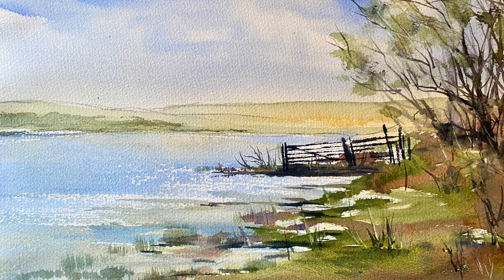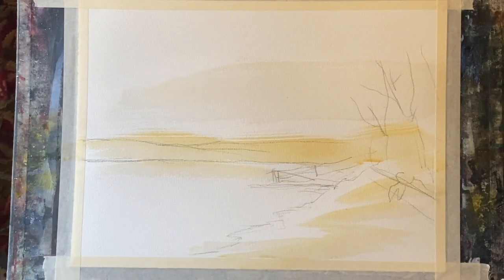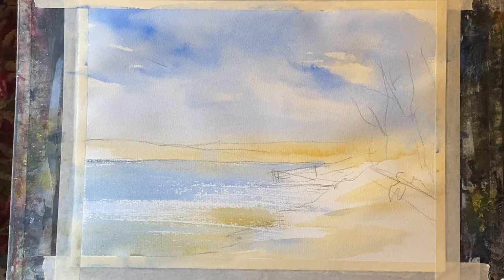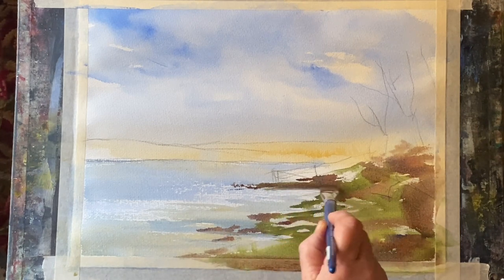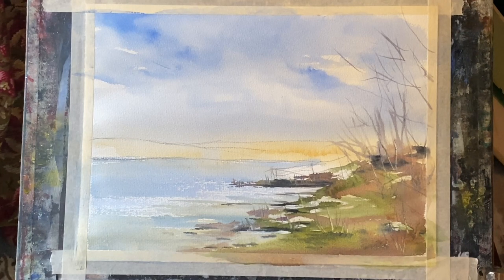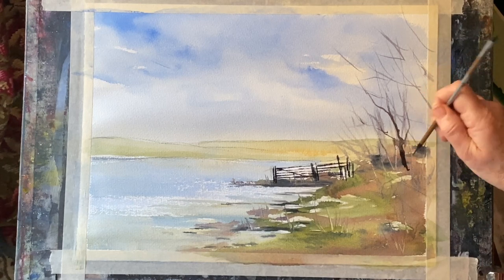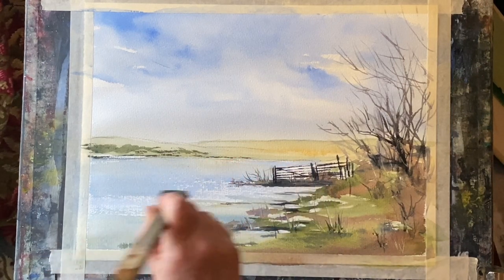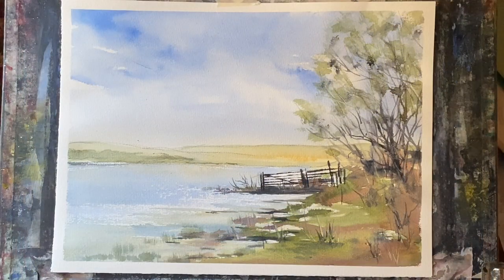Paint A Loose Hake Brush Watercolour Landscape in a Ron Ranson Style, River Watercolor Tutorial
Today's demo is a simple loose watercolour landscape painting inspired by the work of Ron Ranson.

It is suitable for beginners or intermediates. My paper is Saunders Waterford cold pressed, 11" x 15"/28c, x 38cm. It isn't pre-stretched, it is taped to my board and my board is at an angle of about 45 degrees. I use large medium and small Pro Arte Ron Ranson hake brushes, a small calligraphy brush, but you can use Ron's favourite detail brush the Rigger. I also use a 3/4" flat brush and a plastic card to etching in details.  I use a limited palette of raw sienna, cobalt blue, light red, cadmium yellow and paynes grey.